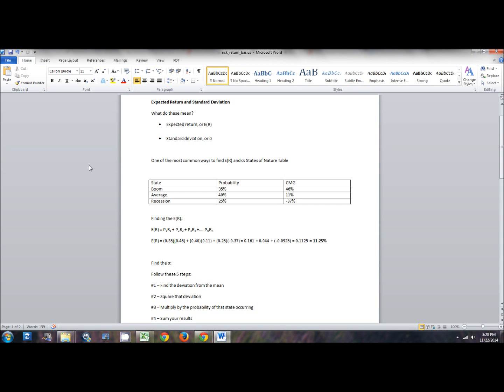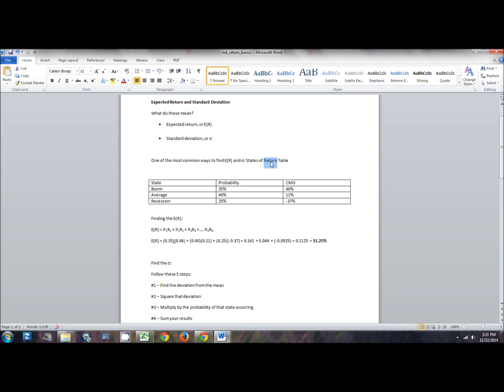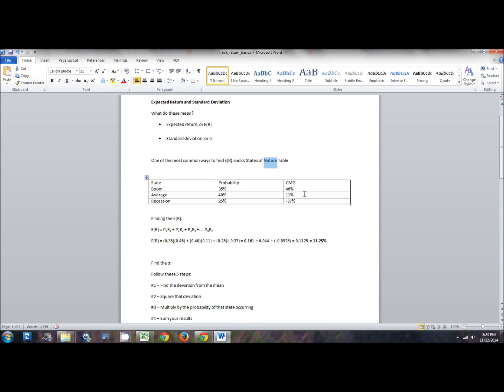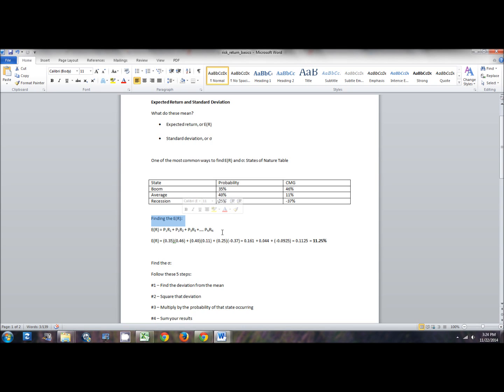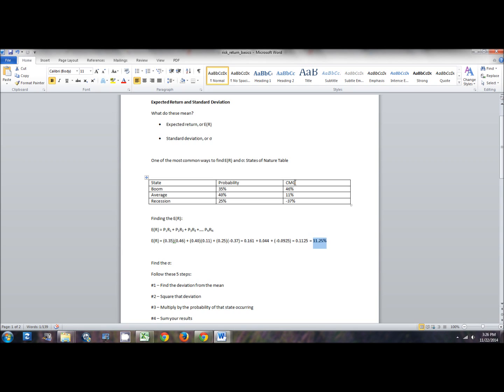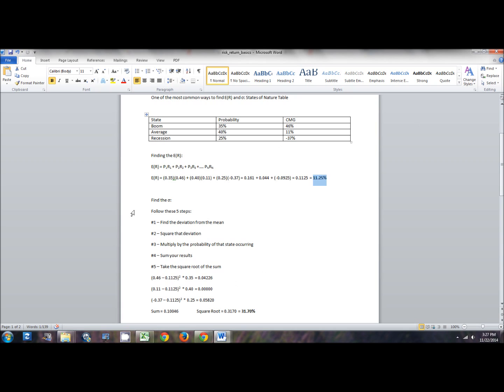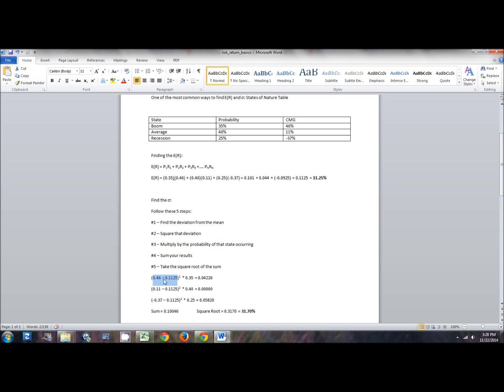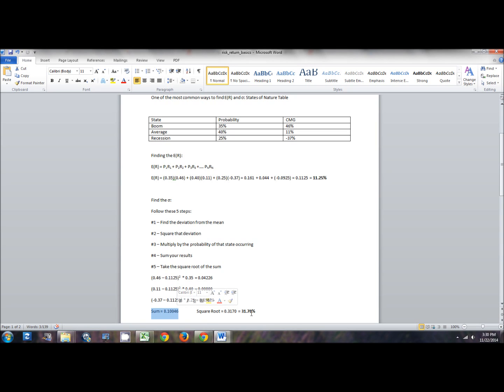FINC 670 - Risk/Return Basics - Part 2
A tutorial going through the mechanics of expected return and standard deviation